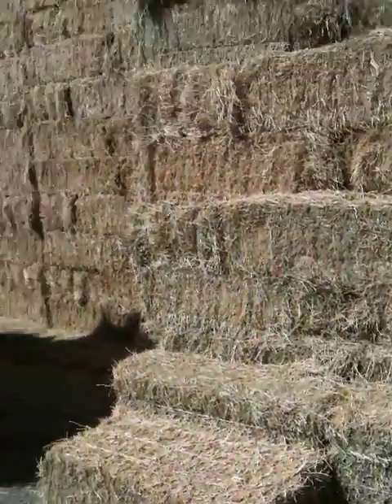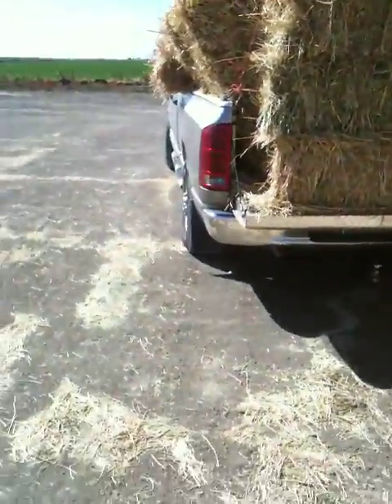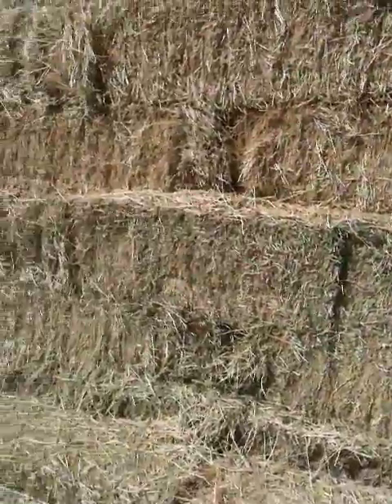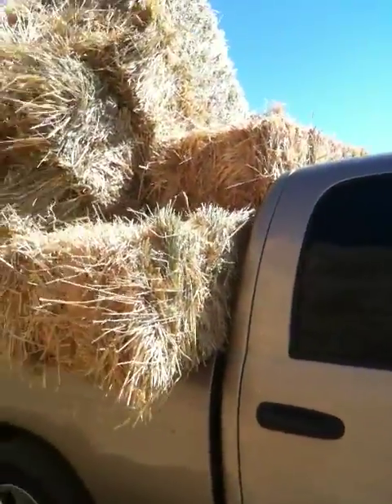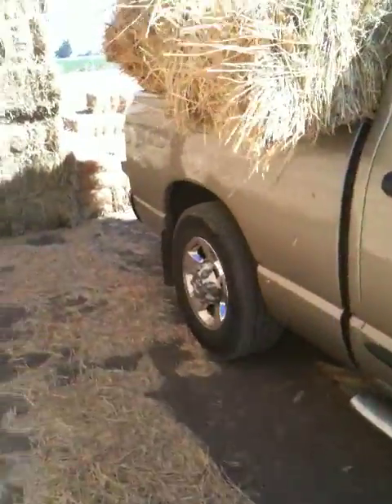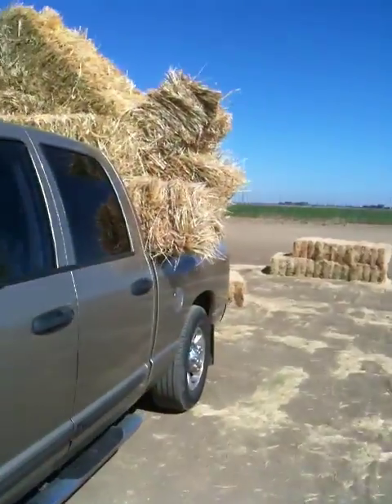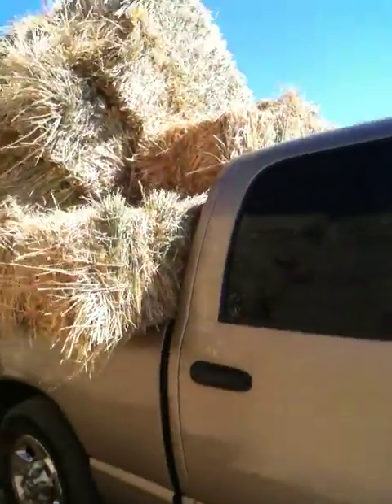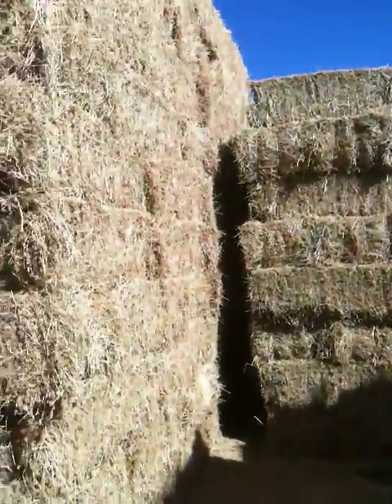Horse Hay- Power of Observation - Beware of Horse Trainer Tricks - Rick Gore Horsemanship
Here I discuss a few things about loading horse hay, observation and distraction by trainers.

After you watch this I have attached a link to another video with lots of distractions and really shows how you can misdirect someone and cause them to miss otherwise obvious changes.